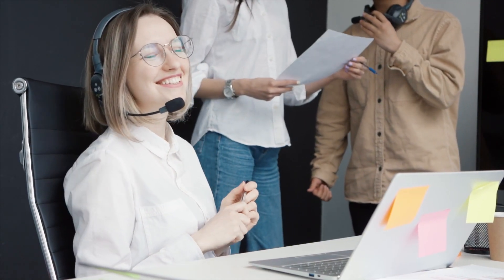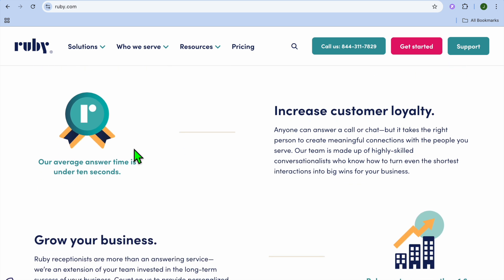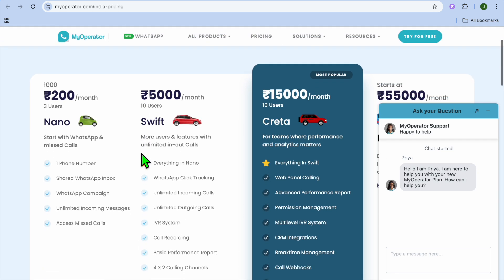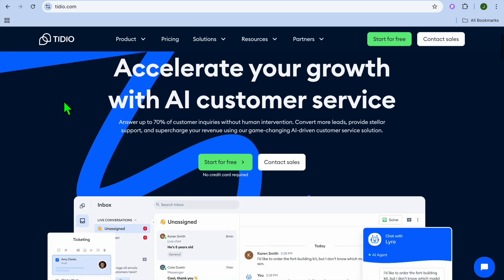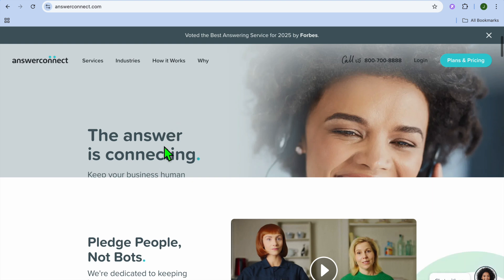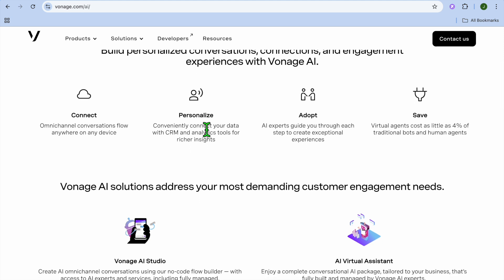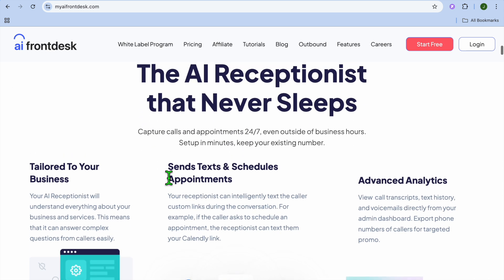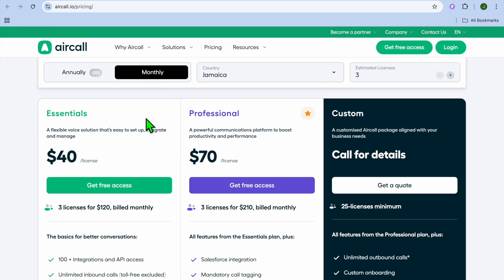8 BEST AI RECEPTIONIST FOR BUSINESS-Ruby Receptionists VS Smith.ai VS Tidio AI VS Vonage AI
📞 Looking for the best AI receptionist for your business? In this video, I compare 8 top AI receptionist tools — including Ruby, Smith.ai, Tidio AI, and Vonage AI — to help you decide which is right for you.

Discover the power of AI for your business! This video explores the best AI appointment setter solutions to automate your call answering and online scheduling. Learn how to use an ai chatbot and general automation to streamline operations and improve customer service for your ai business.